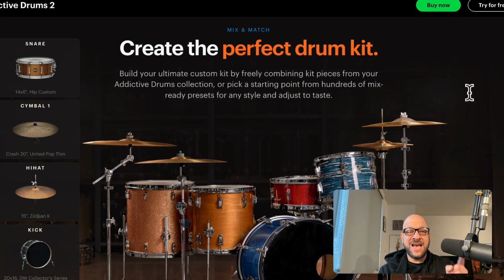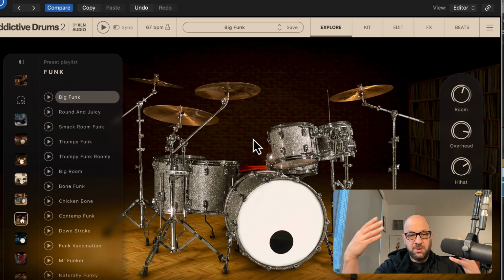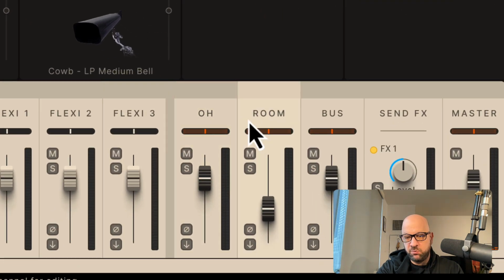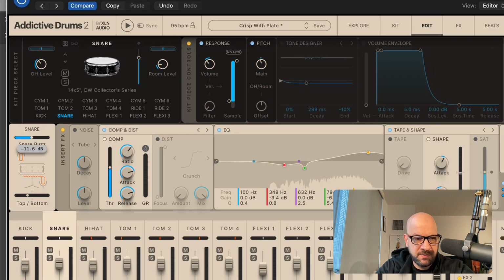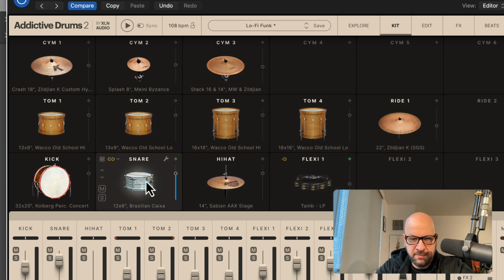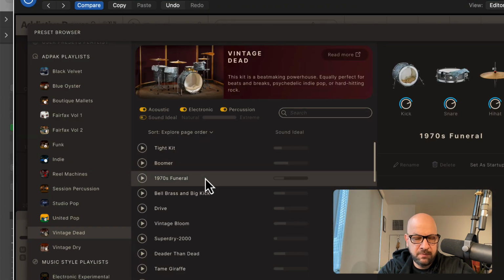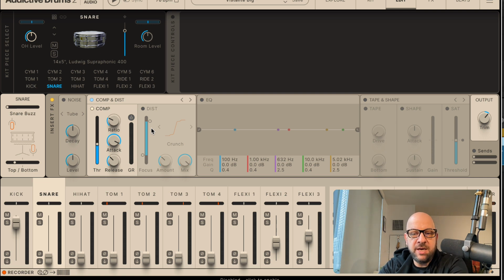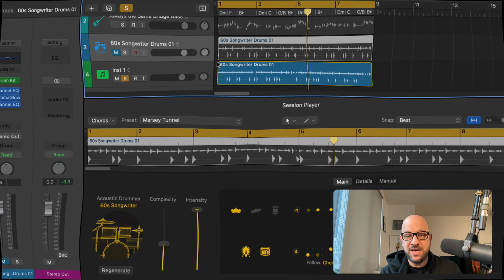Logic Pro Drummer + Addictive Drums 2.5 | What Drum Designer Should Be?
I appreciate any assistance you can offer. Also, I’m only endorsing products and services I use or think will benefit my subscribers.

In this video, I show how easy it is to use addictive drums with logic pros drummer.

DEALS ON PLUGINS
➤Waves Audio

0:00 Intro
0:44 Addictive Drums Kits
1:10 Using Addictive Drums with Logic Pro Dummer
2:40 Demos of Addictive Drums Kits
3:15 Playing with Session Bass Player
4:40 Cool Drum Kits in addictive drums
5:08 Producing & Mixing Drum Kits
8:41 Saving your own kits
9:28 More kit demos
10:08 Making more custom kits
12:05 Production Tip
13:00 brief electronic kit demo
13:26 Final thought